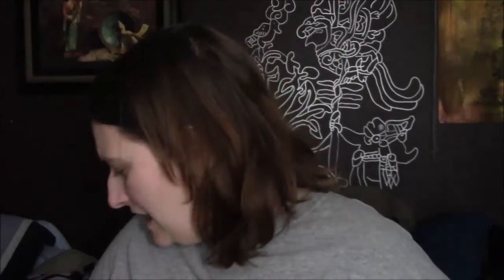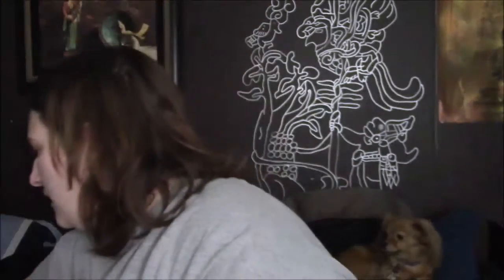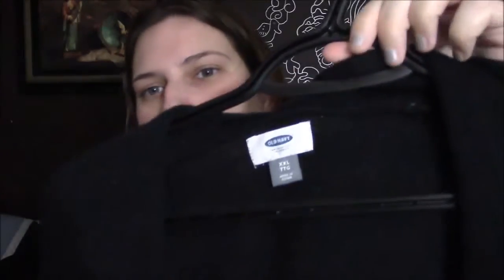PLUS-SIZE TEACHER CLOTHING HAUL - LESS THAN $200! - Old Navy, Penningtons, and Value Village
↓↓↓↓↓↓ READ MORE BELOW ↓↓↓↓↓↓
JOIN ME ON MY JOURNEY TO ADOPT A LITTLE GIRL WITH DOWN SYNDROME FROM BULGARIA!
My name is Michele, I am in my 20's, single, vegan, and have been trying to become a single mother by choice since 2013. I struggle with infertility, obesity, and the challenges of living with endometriosis. So far I have explored and/or tried surrogacy, private adoption, public adoption, international adoption, ICI, IUI, IVF, known donor at-home inseminations, and embryo adoption without any success. Now I am back to where I have always been drawn to. adoption. Come join me on my journey to becoming a mother!
Please note: Rude and mean comments will be deleted and you will be blocked. I need people who are here to support me, not people who have nothing better to do than to spread hate. Thanks :)
I receive a small amount of compensation when you purchase through these links. Any opinions expressed are my own and 100% genuine. The opinions expressed in this and all my videos are mine based on the research I have done. I am not a doctor, lawyer or any sort of expert. Please do not take it as medical or legal advise.